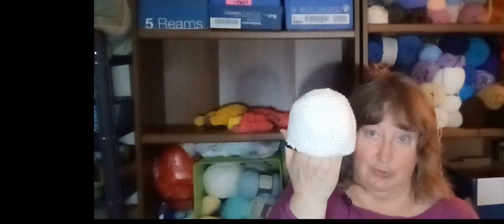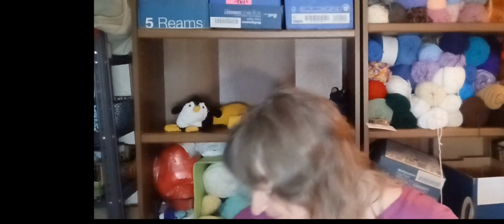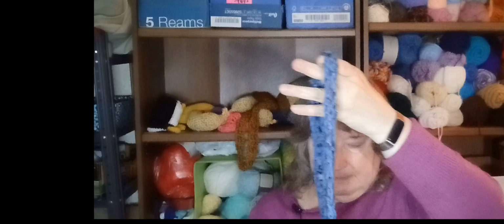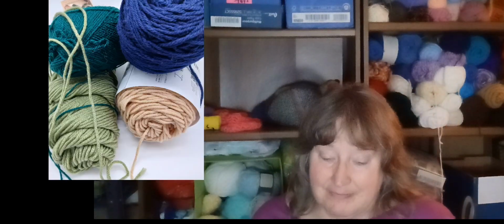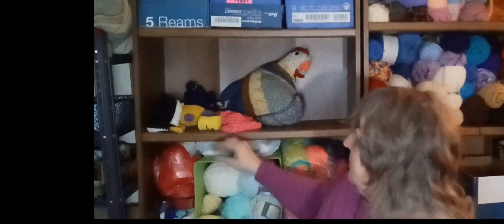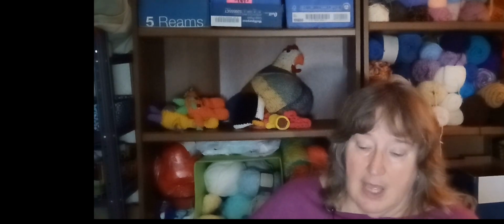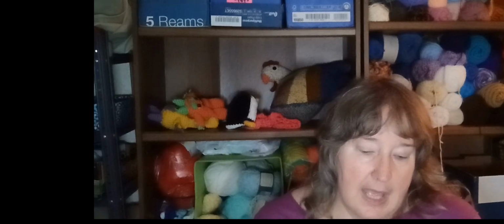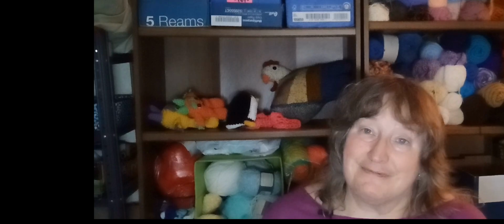MYC424 is in the bag!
Happy Mail:
Elaine Okupski

Links from today’s video:

Knot Monster Reversibles:
You can buy a printed book on Amazon for $14.99, or download the PDF for less (currently $5.99 on the Knot Monster website)

Emotional Support Chicken is a paid pattern on Ravelry... I suggest that you read through the notes on the pattern page, and notes on individual projects to get the full list of errors in the pattern.

Mini Cat: Chonky Cat Pattern free on Instagram from crocheybyjanina

Mini Hippo is a free instagram collaboration from
Crochet_Crochey
Rosalie_toys
Crochet.by.Ruth77
PinkBlue.Crochet

Mushy Crushy (the pop mushroom) is also by Crochet_crochey - check out her Instagram for fun pop mushroom variations... like a Christmas tree and a pop-cow.

Ankylosaur is a free pattern from Handmade by Halime

Yip Yips are from a YouTube tutorial by Little Bitty Noggins

PJ Pals Charlie Horse is a paid pattern from Holly's Hobbies

Ballerina Kitty is a free pattern from Grace and Yarn